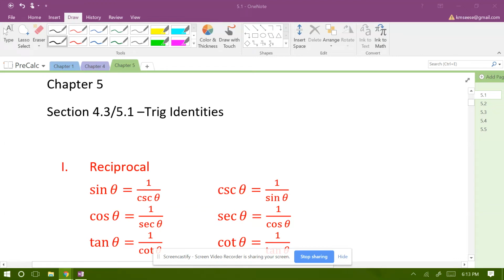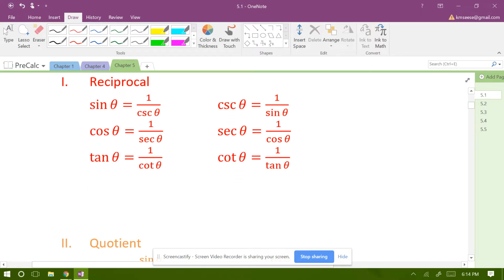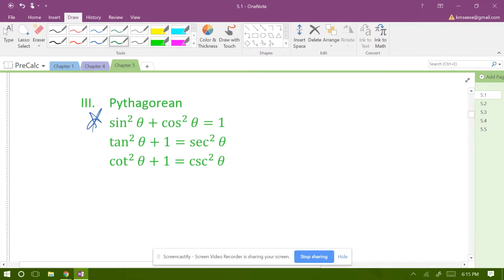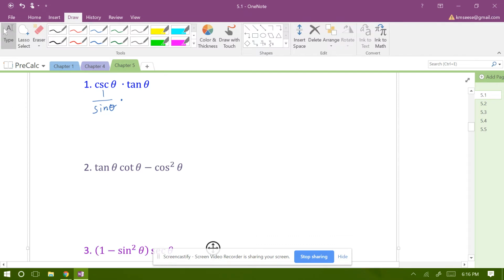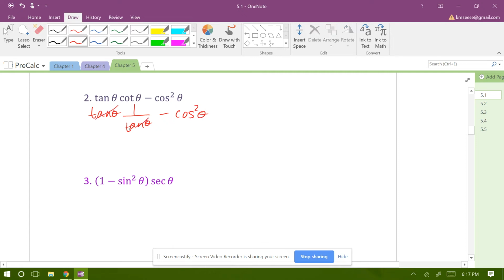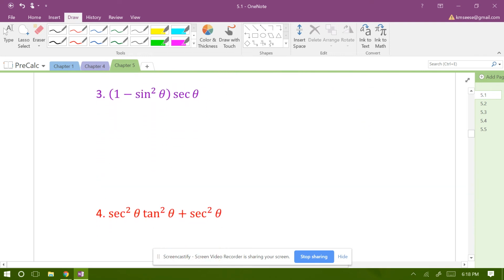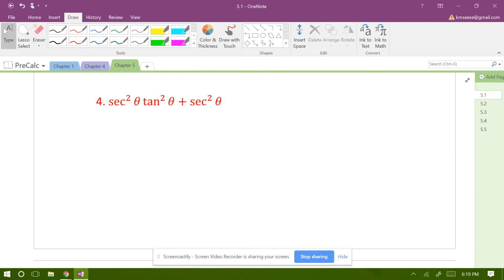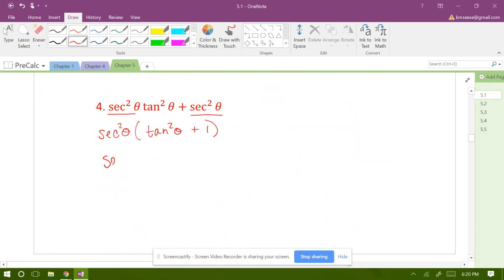Oct 15, 2018 6:20 PM